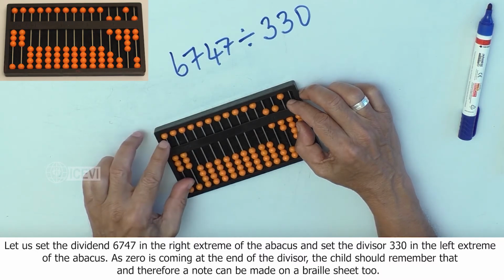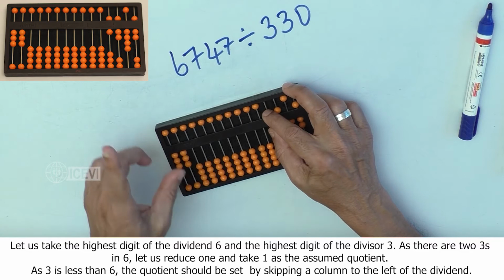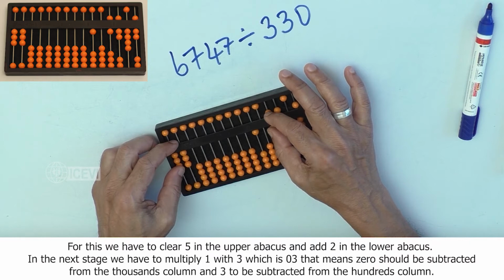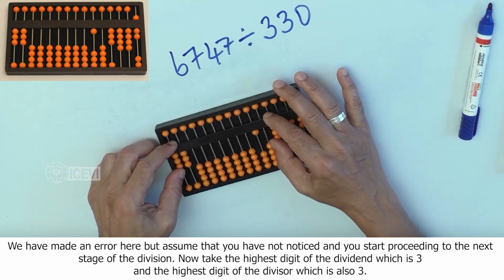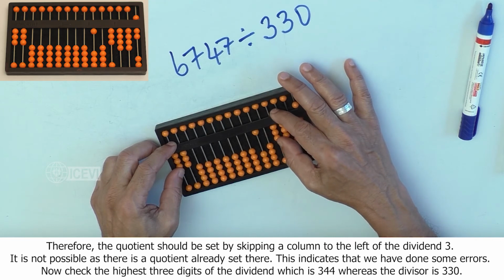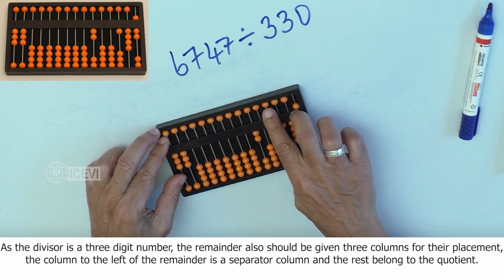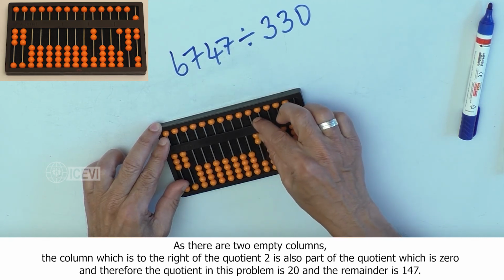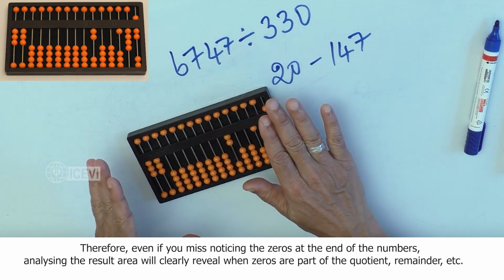#143 Four digit dividend and three digit divisor with zero leaving zero as part of the quotient too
This video gives a demonstration of the division process involving a four digit dividend and three digit divisor where the last digit is zero and the result also involves zero as a part of the quotient: example: 6747÷330